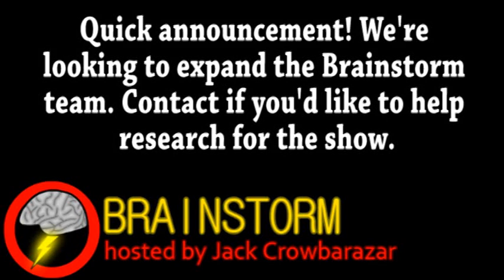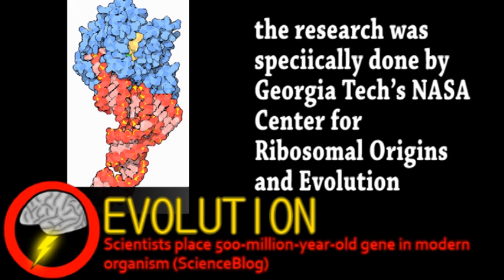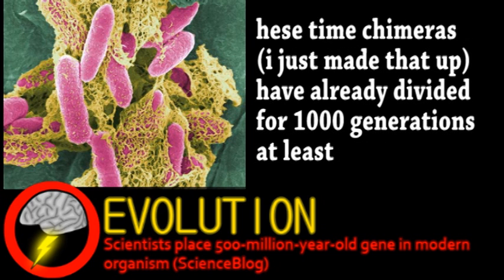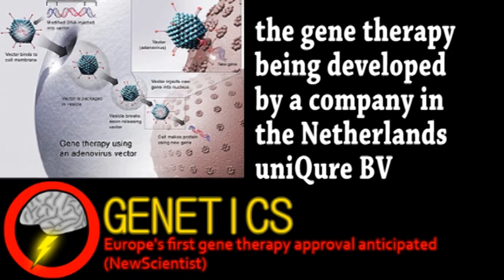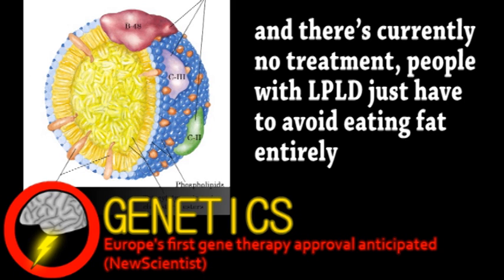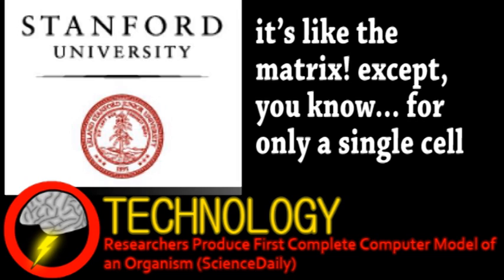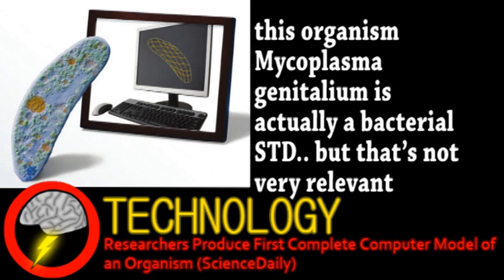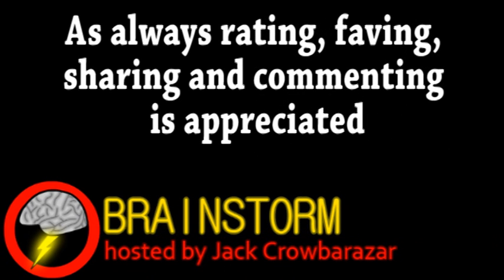Rewind, Replay Evolution (Brainstorm Ep91)